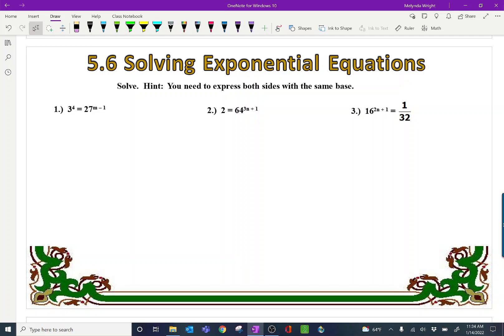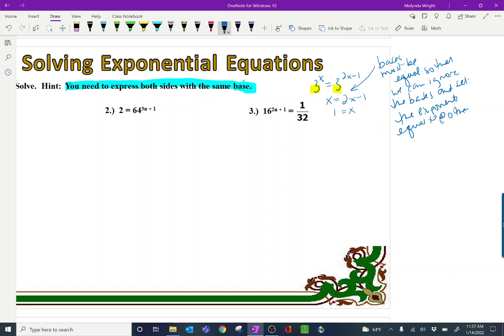Alg 2 H 5-6 Solving Exponential Equations